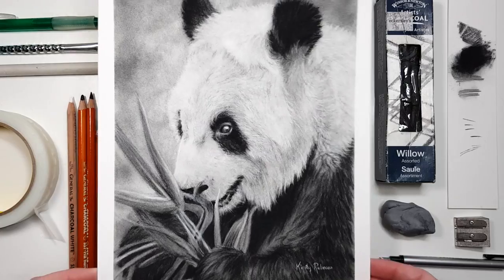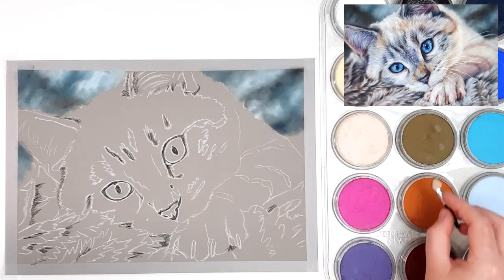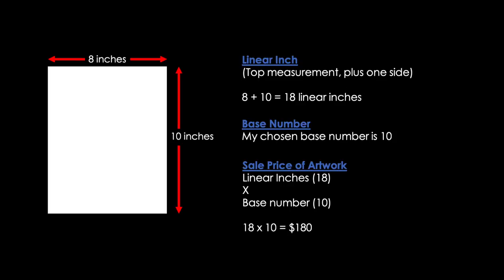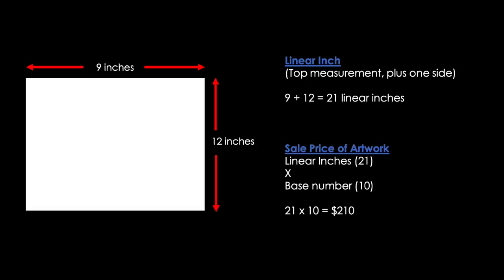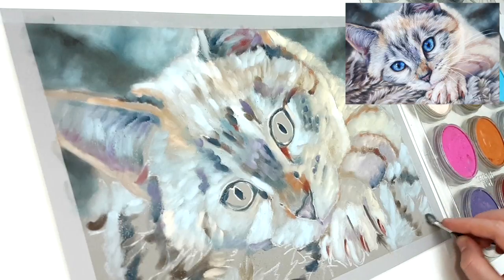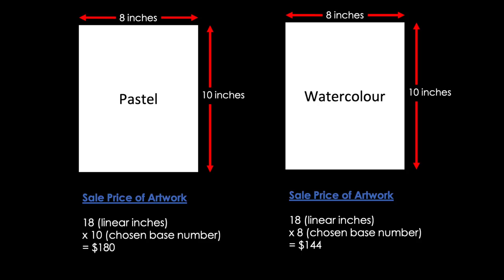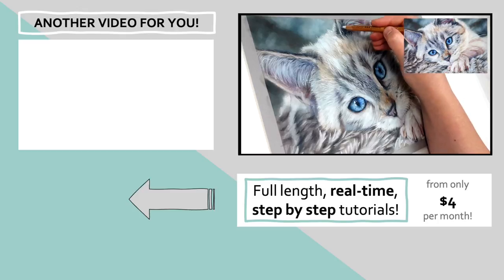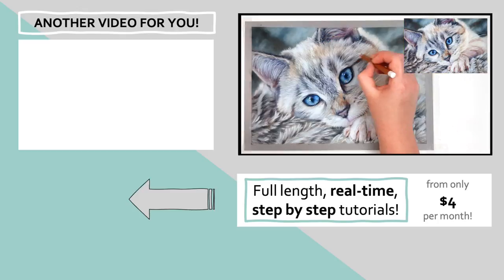Give me 7 minutes & I'll show you $ HOW TO PRICE $ your artwork! // The SIMPLE way!